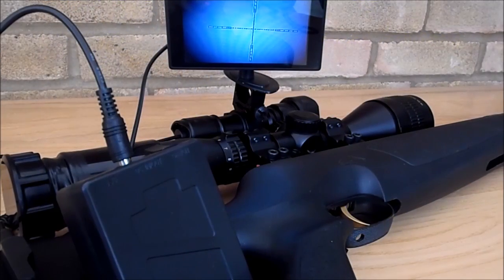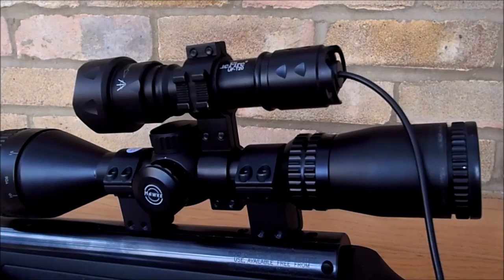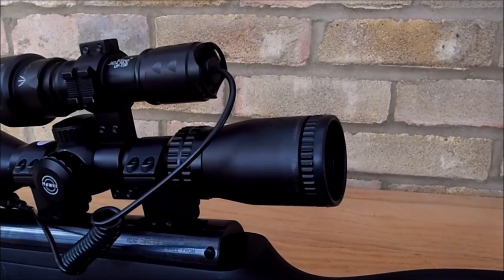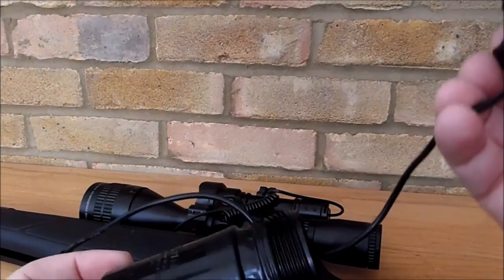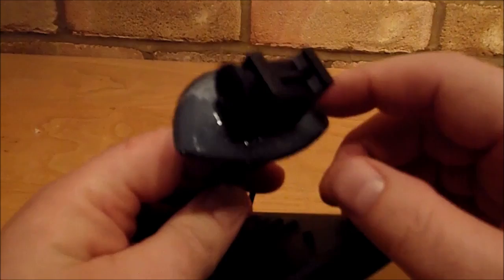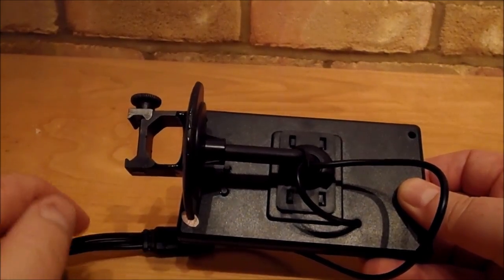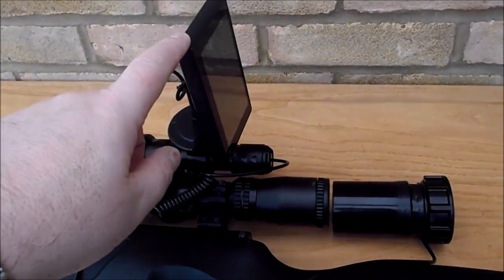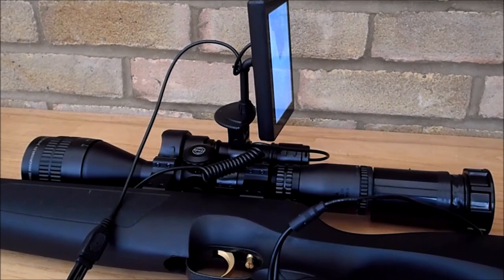DIY IR Night Vision Build Your Own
Here is a guide of my IR Night Vision system below is a list of the costs of the Items needed.
Please research YOUR NIGHT VISION SYSTEM WELL.
I spent a long time watching other peoples videos here on youtube and then as much again searching the web for the best price for the items I have used here.

Unique Fire UF-T20 Hunting Torch 850nm      £28.99
Colour TFT Car Monitor Rear-View              £12.46
High Rifle Ring Mounts (Weaver Rail Fit)      £9.99
12v Rechargeable Li-ion Battery 4800mAh      £24.99
Figure 8 Mount Picatinny Rail                      £9.00
E700 Board Camera                                      £68.34
Flow plast Parts                                             £8.00 Miscellaneous                                               £15.00